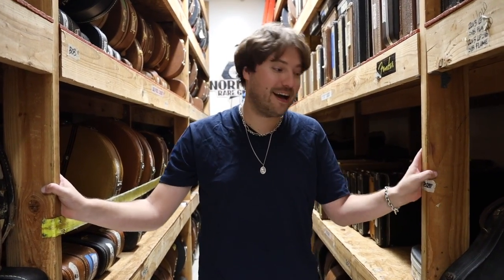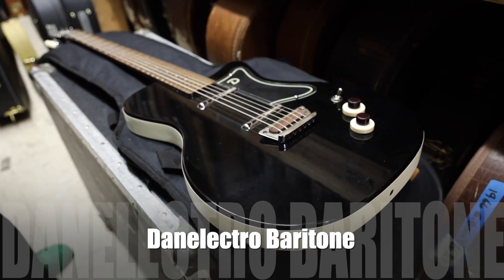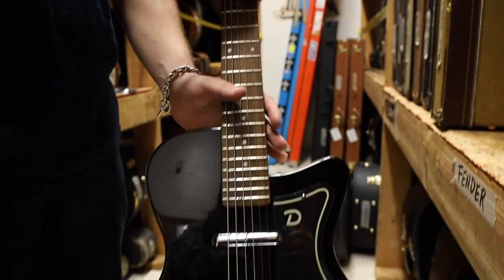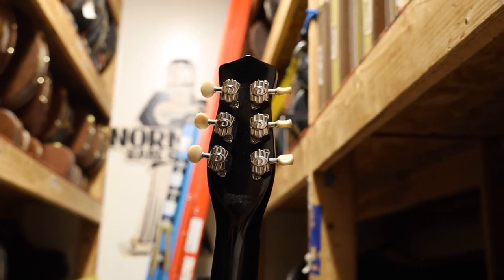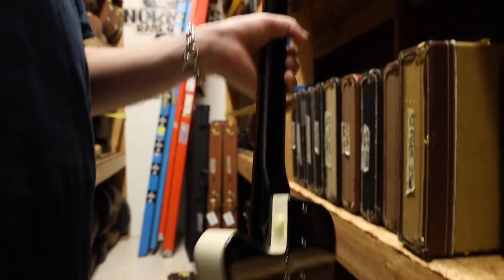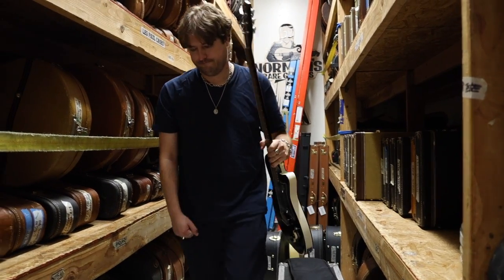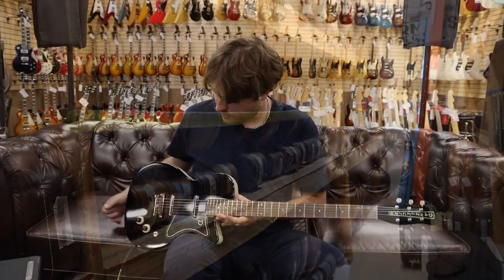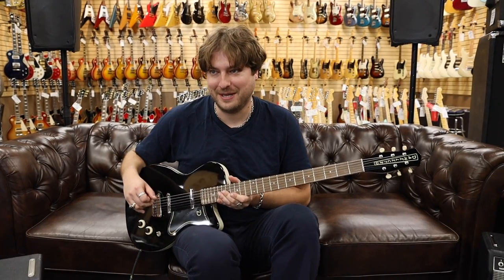Guitar of the Day: Danelectro Baritone Black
Cool guitar for today's episode!!! Stay safe, be kind and hope you’re all well! Enjoy this new episode of GuitarOfTheDay: @mikelemmo playing a Danelectro Baritone Black finish available here at NormansRareGuitars! So what do you guys think of this DanelectroBaritone?

GUITAR: Danelectro Baritone Black